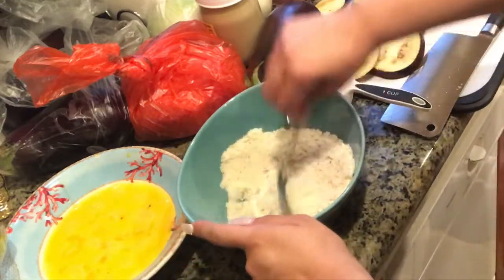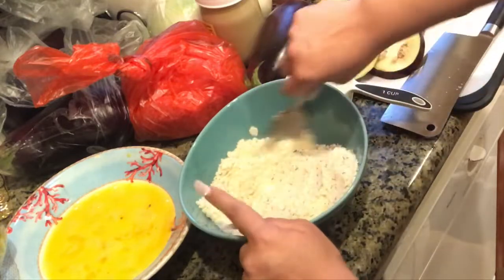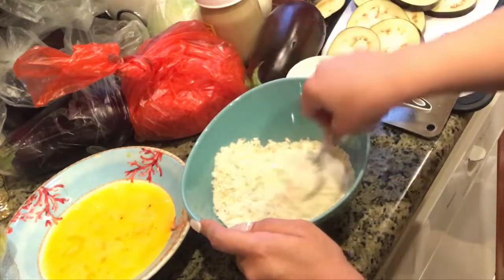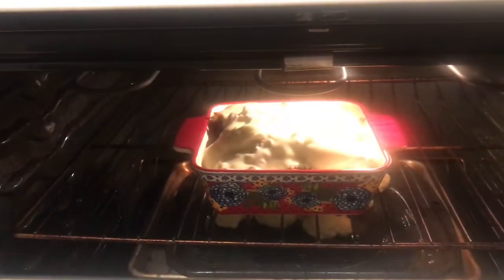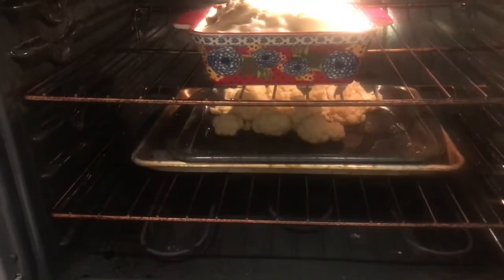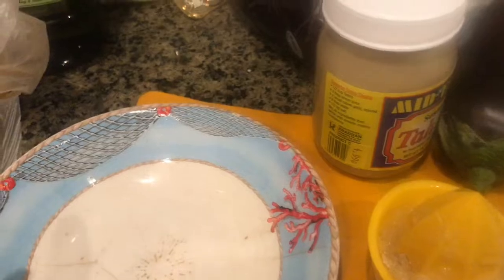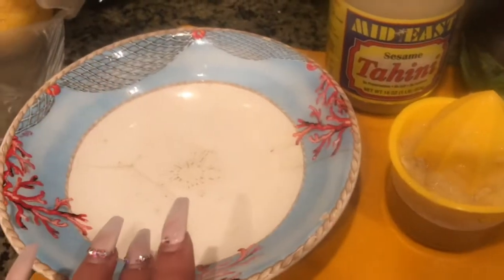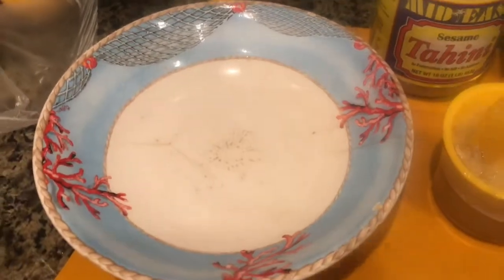KETO LASAGNA | CAULIFLOWER W/ TAHINI SAUCE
Hey MerXs Ryderz ♥️
Welcome back to mi canal 📺

So today I was in the mood to make a lasagna but since I can’t have any kind of pasta I decided to make it out of eggplant 🍆. I also made some of my favorite baked cauliflower with tahini over it MMMMMMMmmmm

LETS BE FRIENDS on my other outlets!

Want some bling? Checkout:
🔌 in MerXs for a discount

Wanna know where I get all my home, decor, kitchen gadgets?

You can now go ahead and make your first purchase at sinceresally.com
Your 25% code  is: MERCEDES.25

Use code: NOVALUNA4DFJ

I love Grubhub! I can get food from my favorite restaurants, delivered straight to my door. I'm giving you $12 off your first-time Grubhub app order of $15+! You can thank me later :)

USE MY UBER CODE 🚗 I'm giving you $2 off each of your first 3 Uber rides. To accept, use code 'mercedess152ue' to sign up. Enjoy! Details:

It's the most affordable ride in town. Terms apply.

🍔 Hungry? Get $5 off your first order on Uber Eats with my code: eats-mercedess152ue